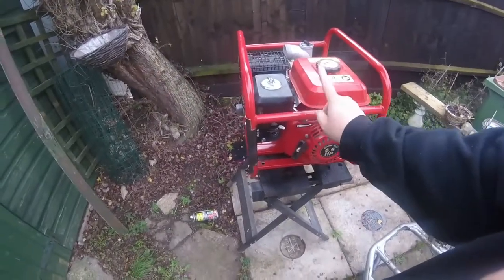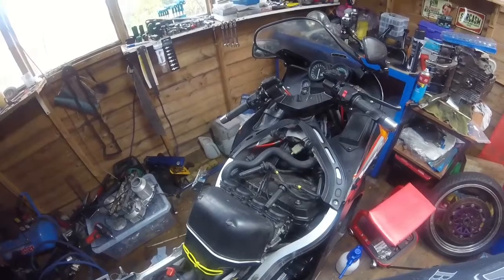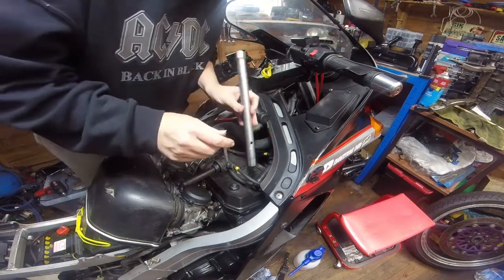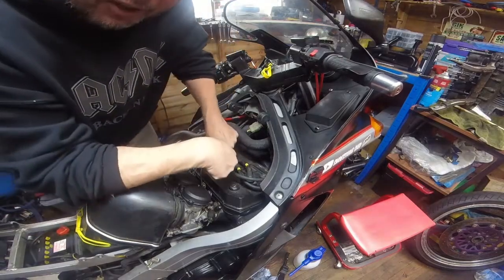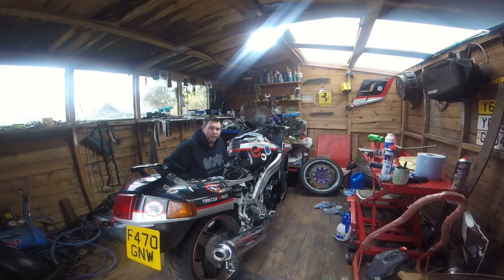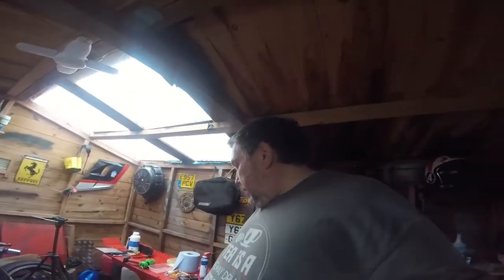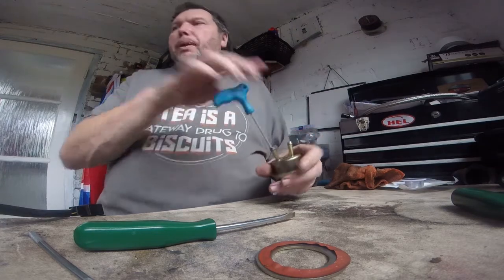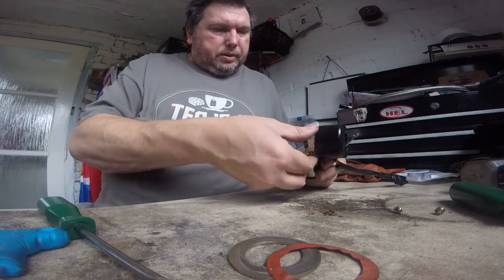1988 ZX10B no start. Continued fumbling's in the shed.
Well bugger!